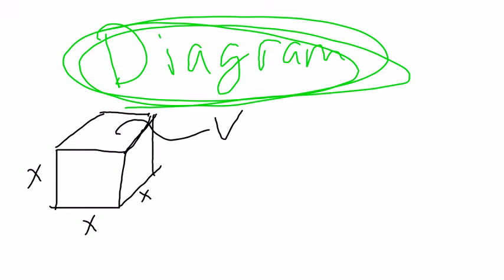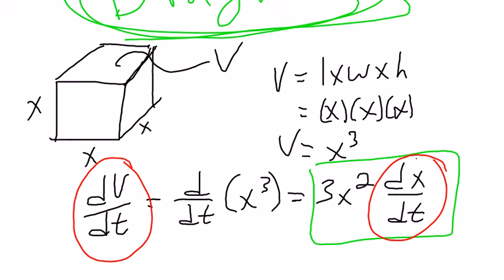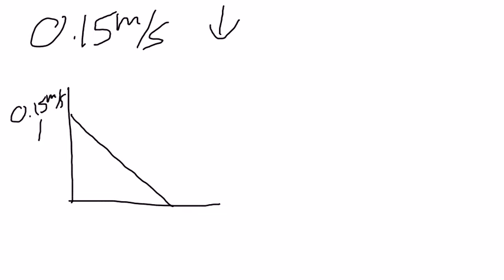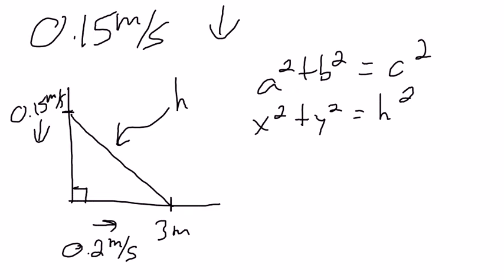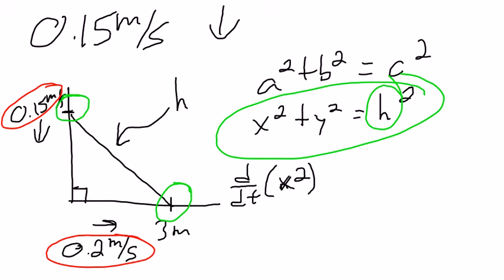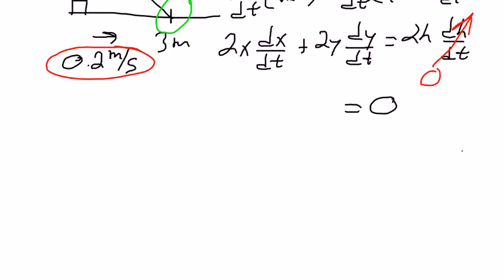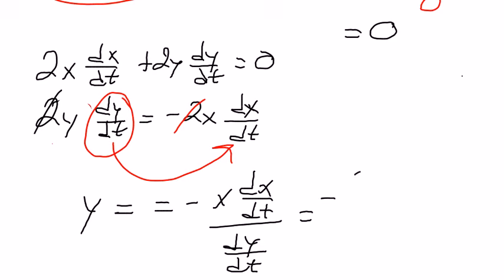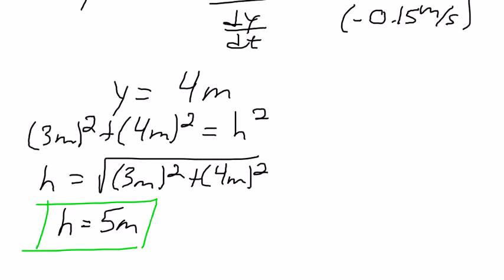Related Rates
Related rates is finding the rate of something in terms of other rates. In this video we go over the example of how you can find the rate (time evolution) of volume of a cube in terms of the rate of its length components. The second example is using the rates of a falling ladder against a wall to find the height of the ladder.